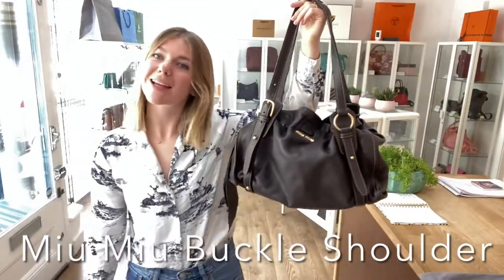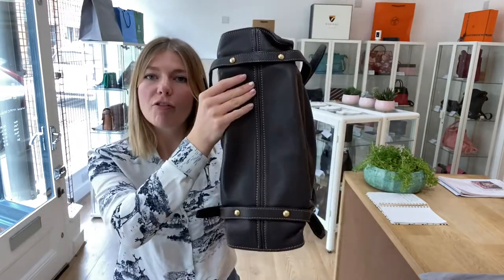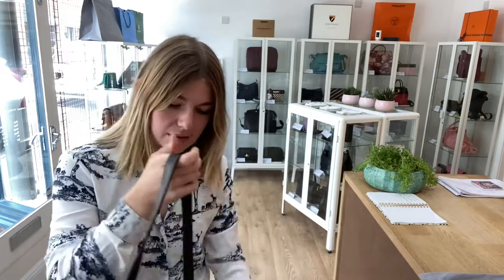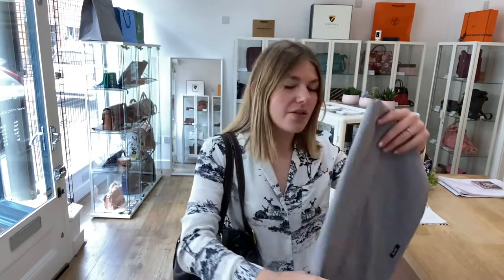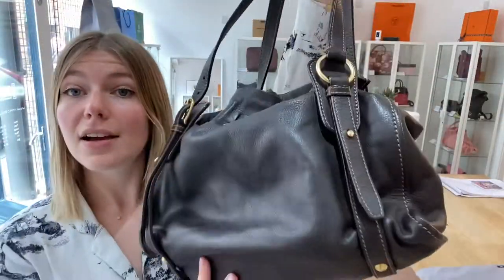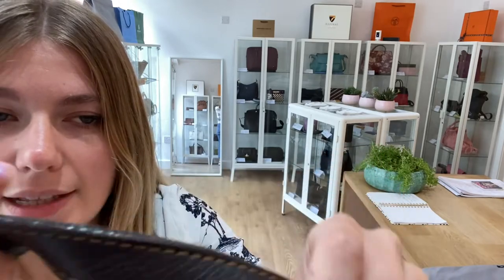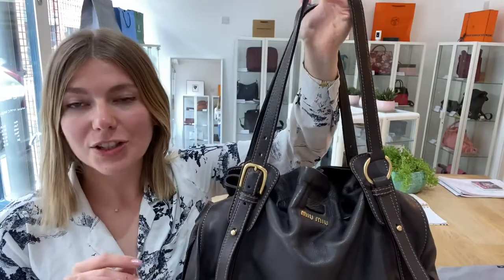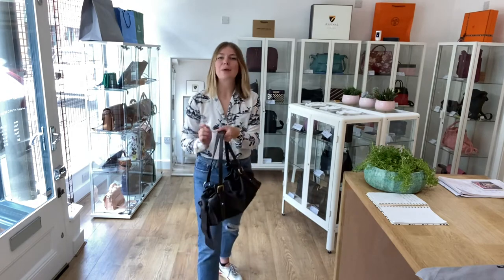Miu Miu Buckle Shoulder Bag Review